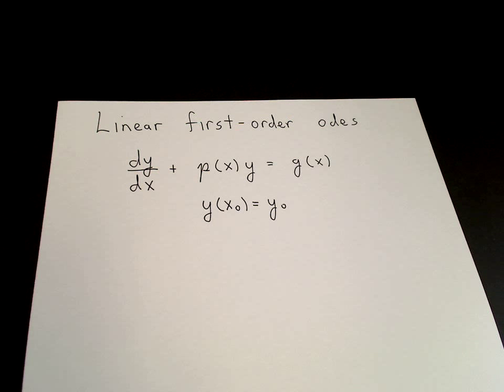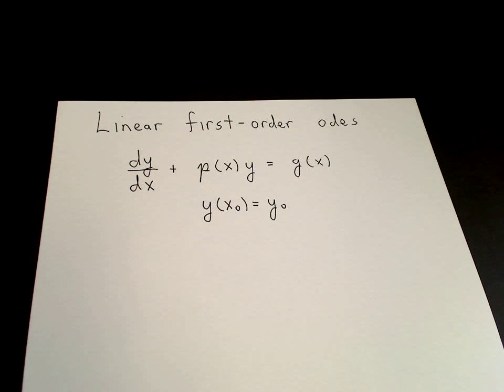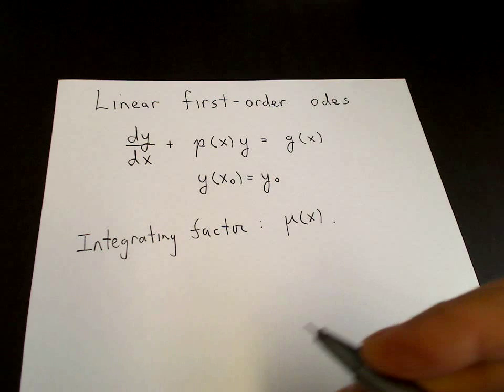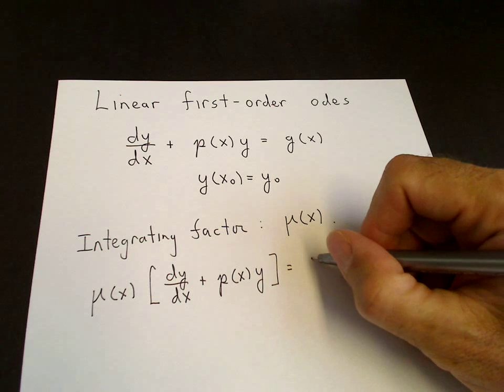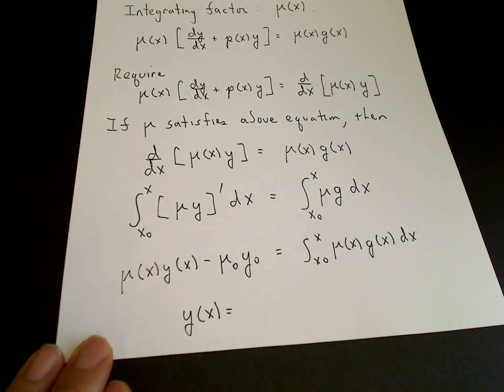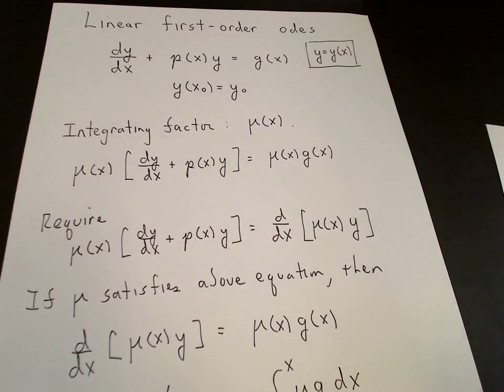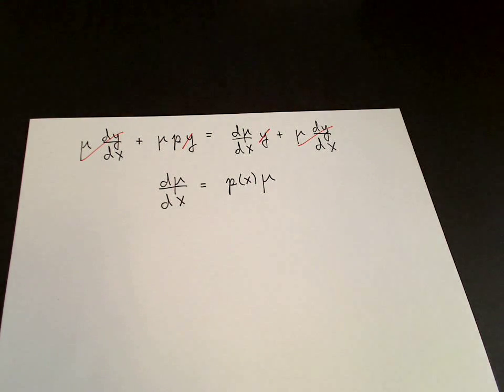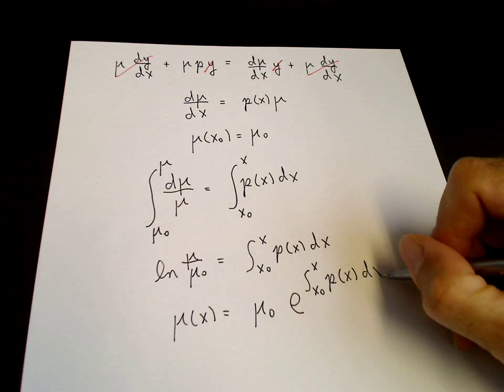Linear first-order odes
How to solve a linear first-order ode using an integrating factor.